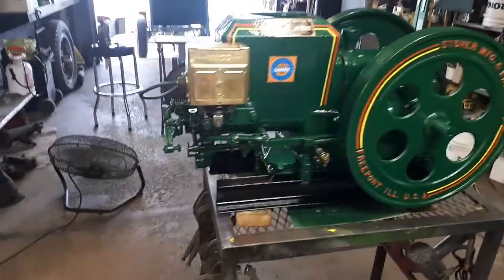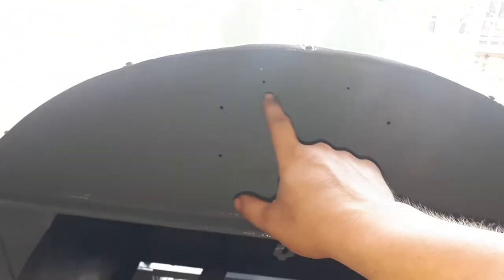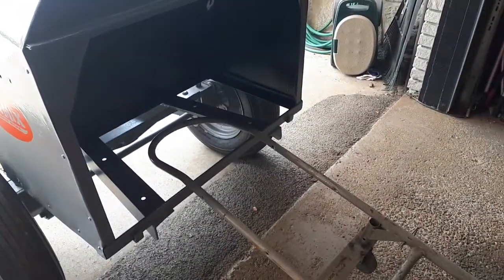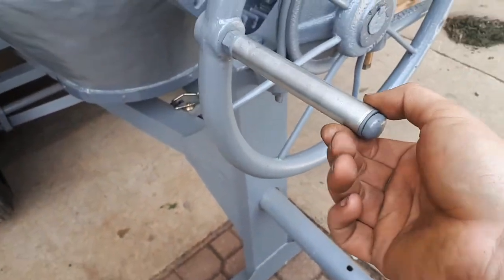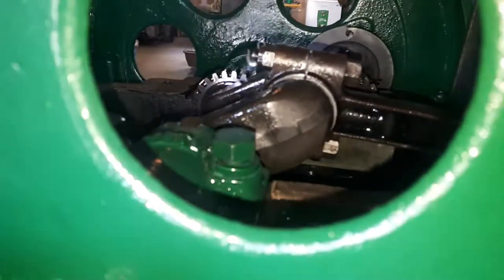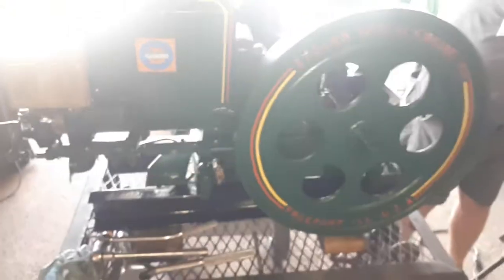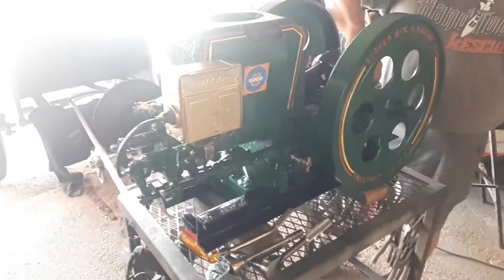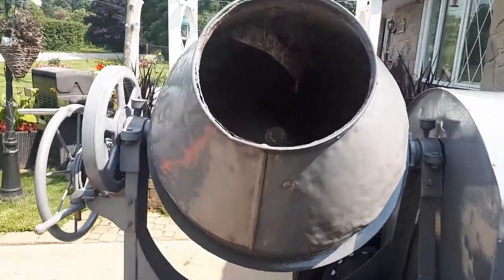Cement mixer update pt 5 finally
This is the final video for the cement mixer. The mixer is done and the engine is restore and reinstalled after a very long time.